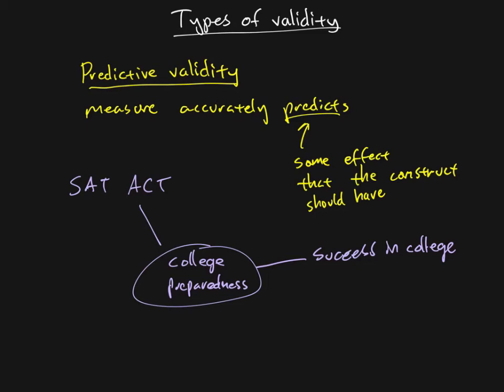Research Methods - Chapter 03 - Predictive Validity (5/5)